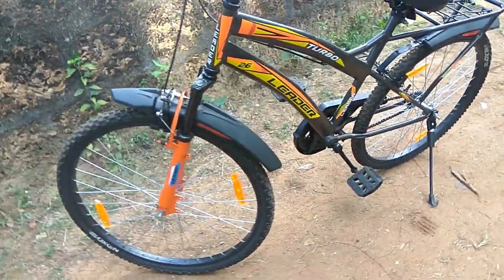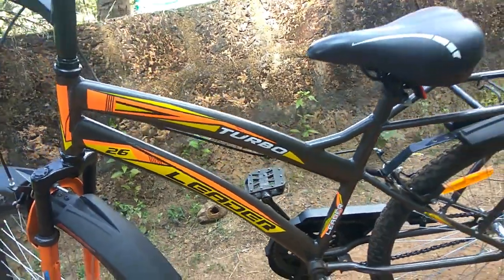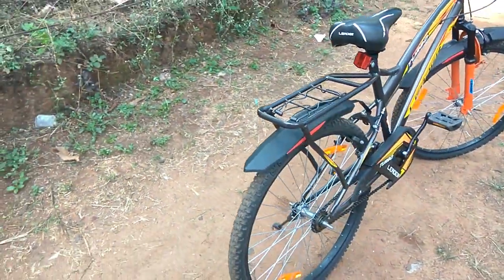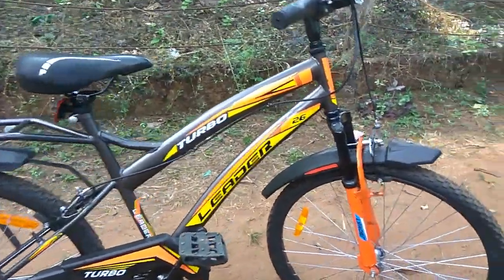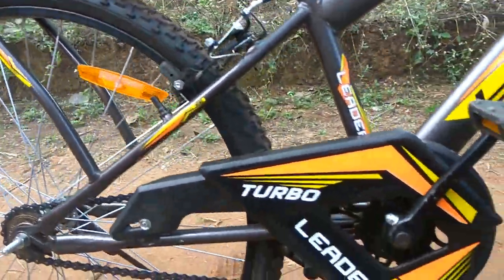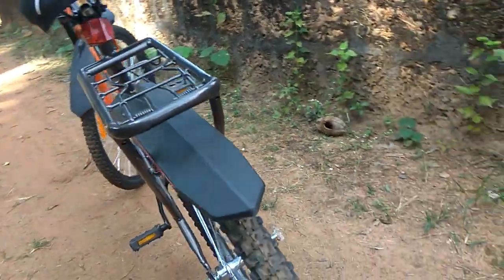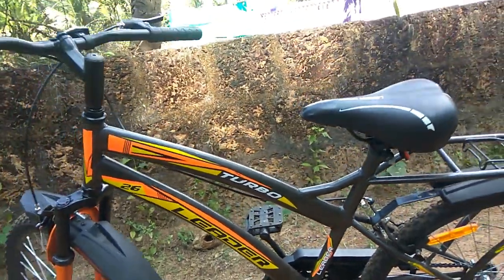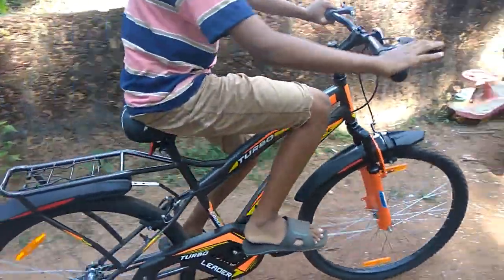Leader Turbo 26T IBC Front Suspension Cycle Review